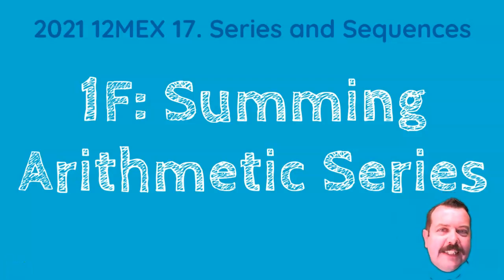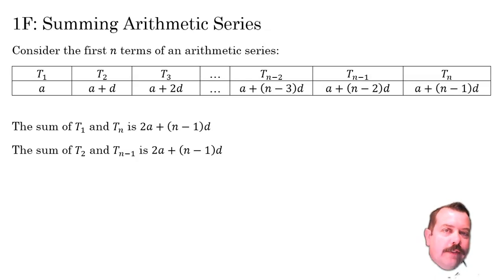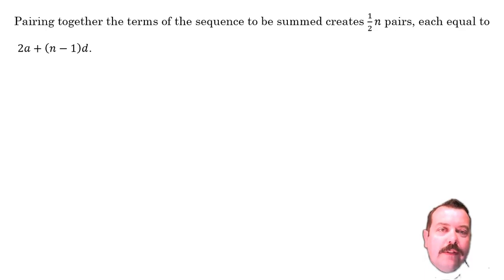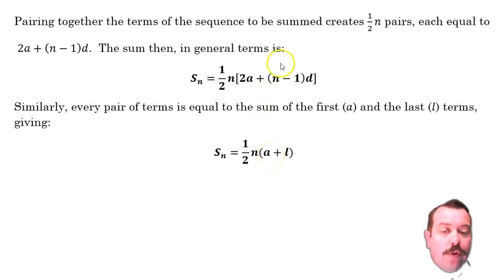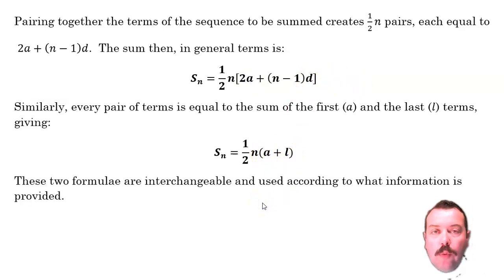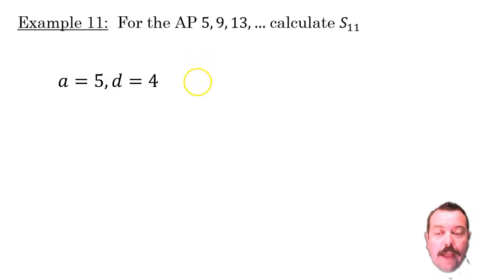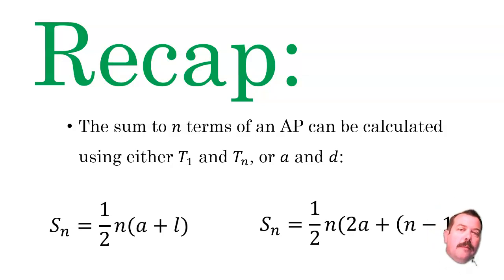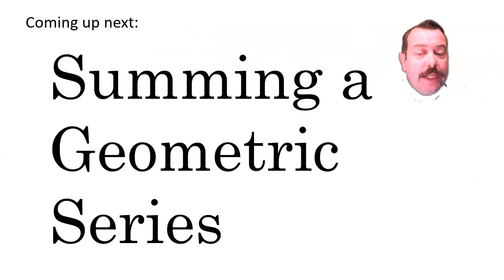2021 12MEX1 17 1F: Summing an Arithmetic Series